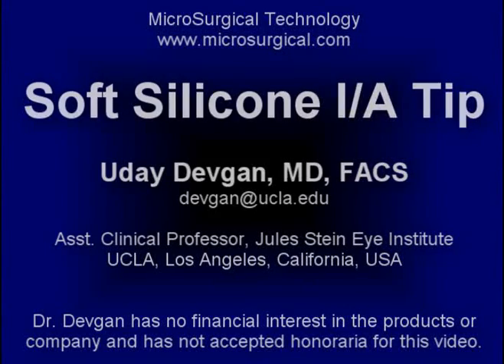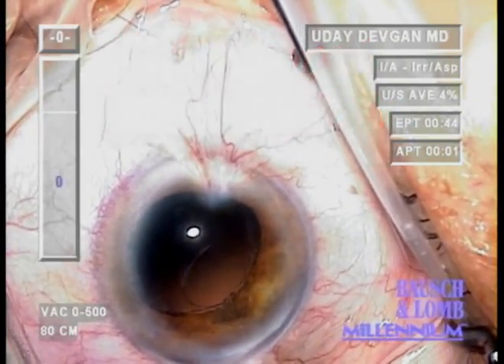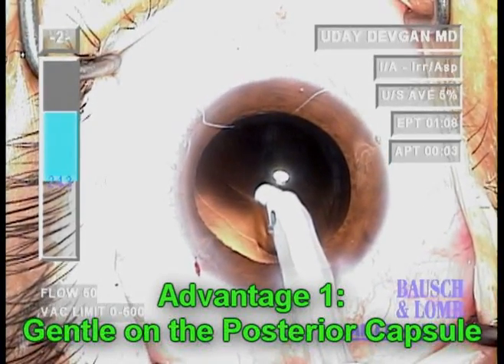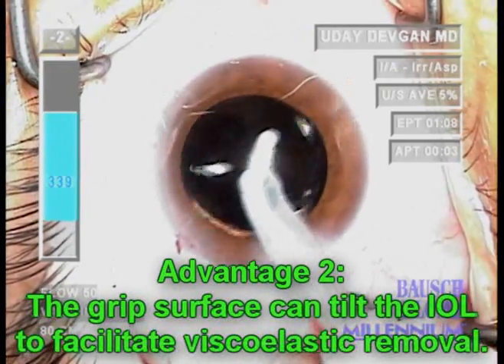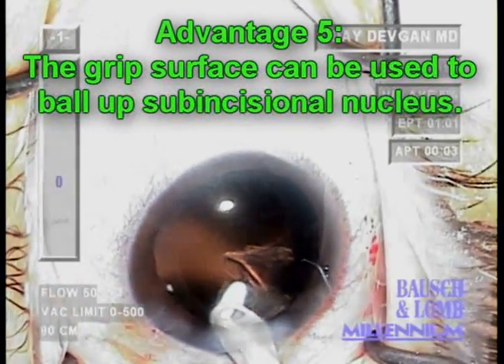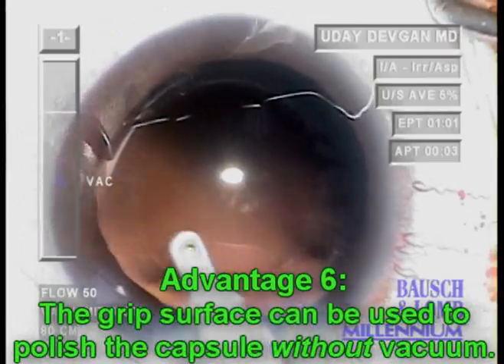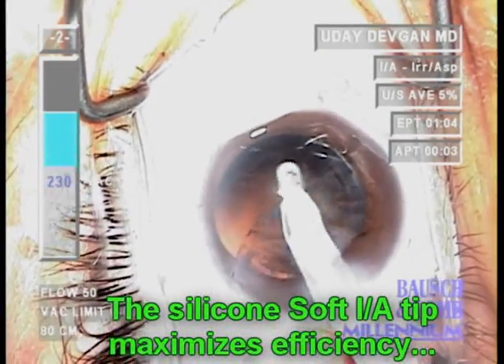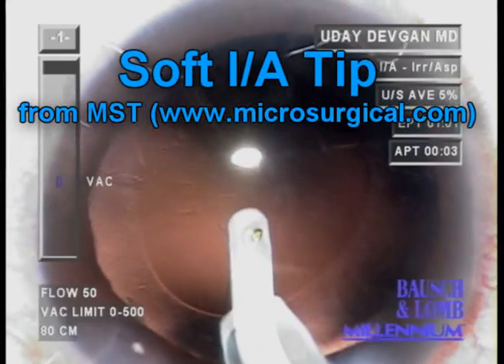cataract surgery soft IA tip for cortex by Uday Devgan MD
Uday Devgan MD, Los Angeles, California, technique for using a soft IA tip to remove cortex in cataract surgery.